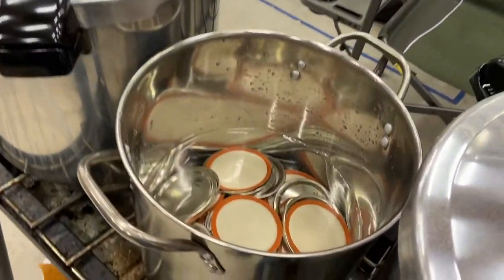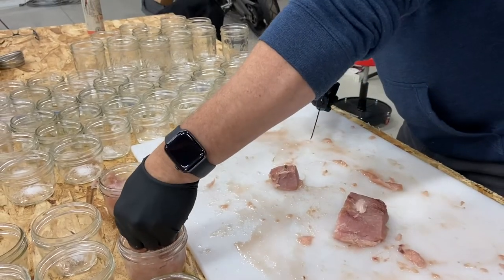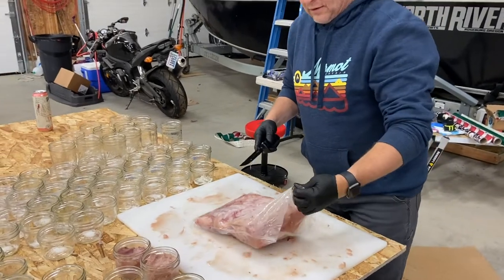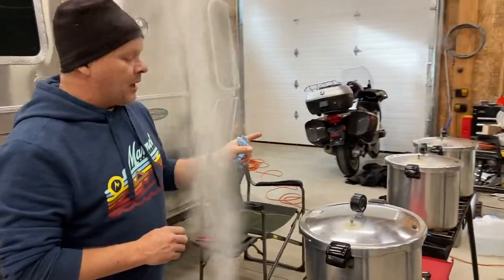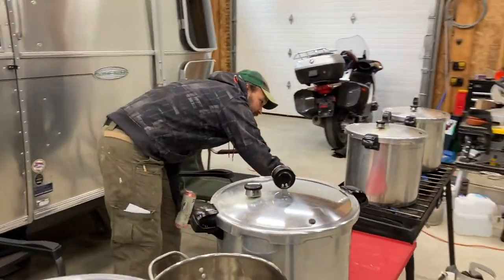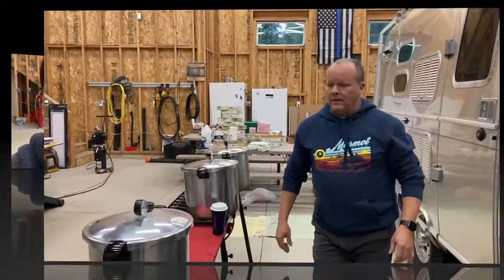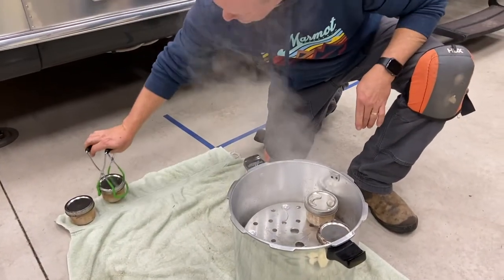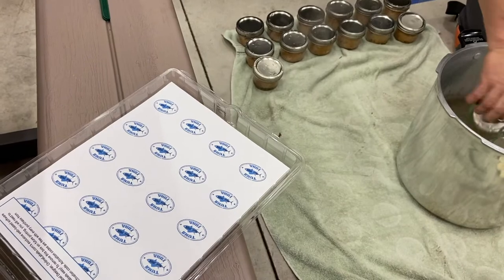Tuna Canning - How We Do It!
Hi Guys! Thanks for coming by! A little bit different video today. Our semi-annual tuna canning event. It is a good time and it is awesome having our own fresh tuna canned up for a couple years. Enjoy the show!